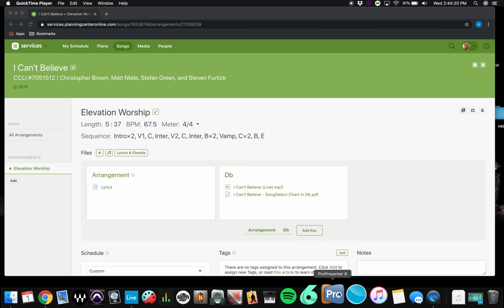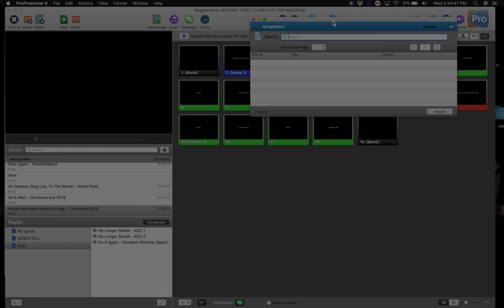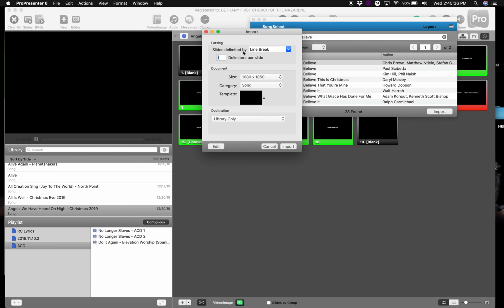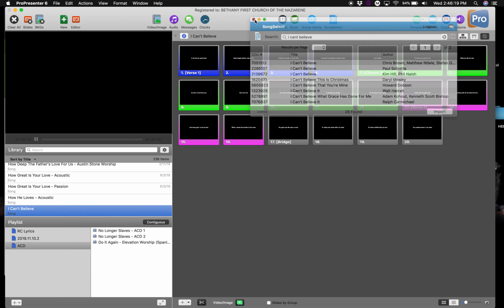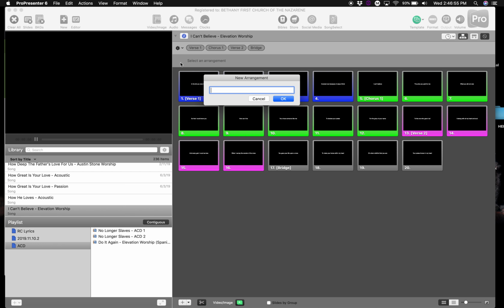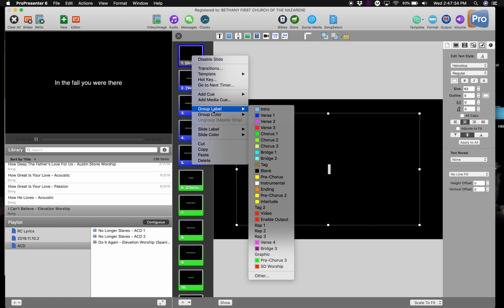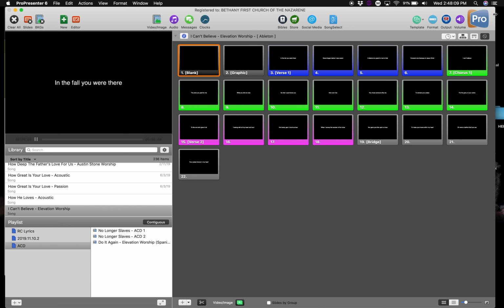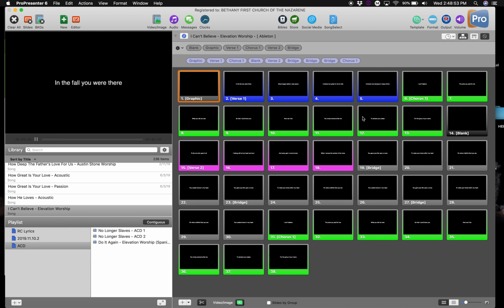Ableton | Lesson 12 - Importing Song Lyrics From SongSelect